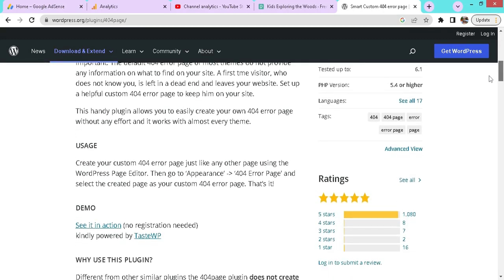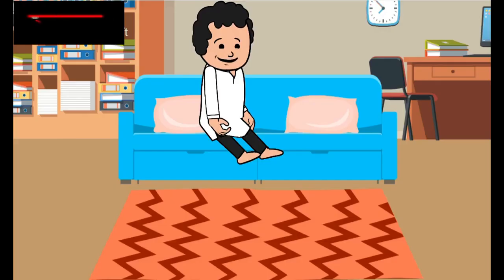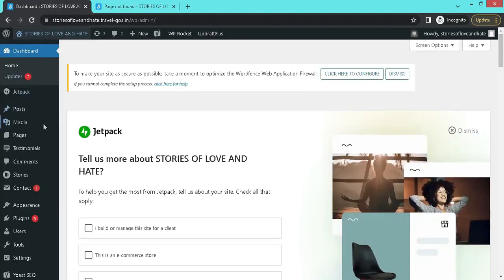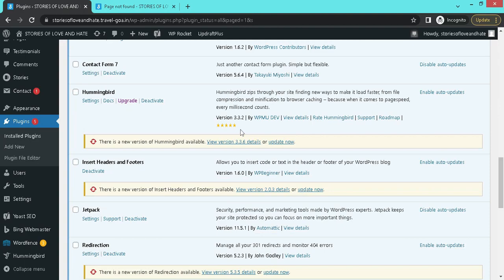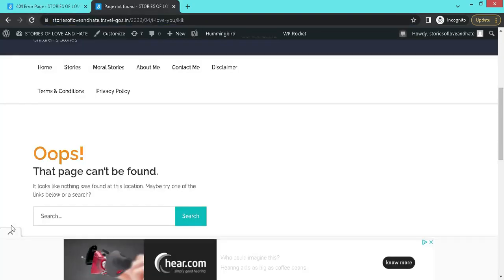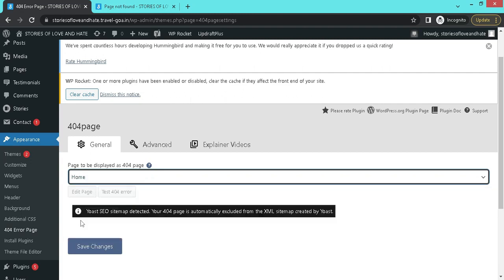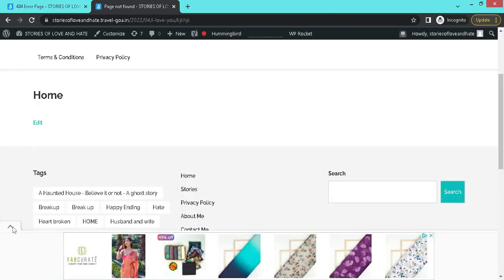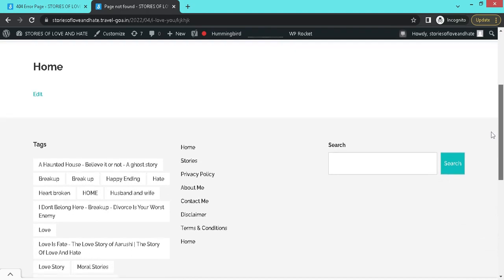Redirect 404 to Home Page | No. 1 Step to Reduce bounce Rate | How to Create a Custom #404 Page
Are you a Blogger? Then this video is especially for you.
Learn How To:
Redirect 404 Errors to Home Page
Reduce Bounce Rate (No. 1 Step)
How to Create a Custom 404 Page (In Seconds)

creating a custom home page or redirecting 404 to home page becomes tiresome but here in this video, you will create a custom home page in seconds.
redirecting 404 errors to the home page will make you thoughtless and will keep you thinking about how to solve the problems. Watch this video to learn more.
bounce rate is another bothersome issue, after watching this video you will surely find a number one solution to reduce the bounce rate. watch the video until the end to learn lots more...Keep watching